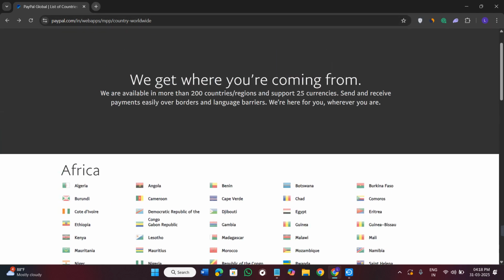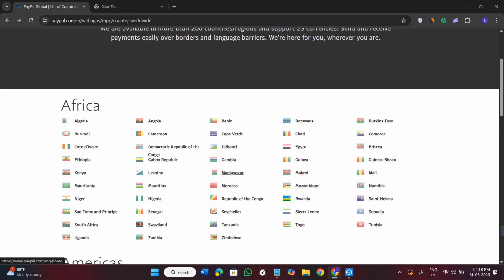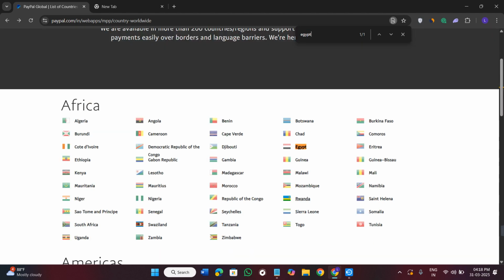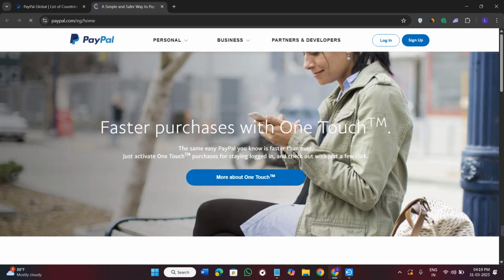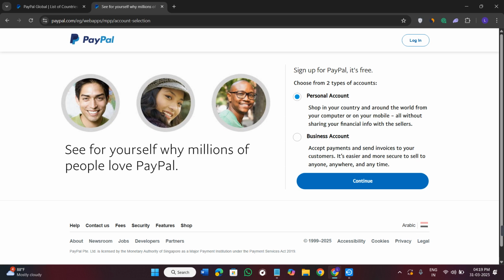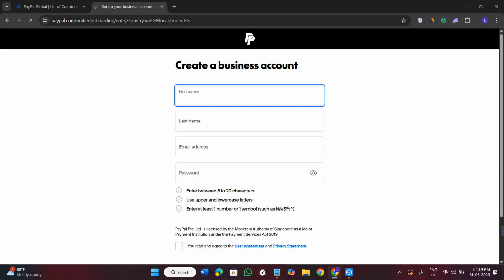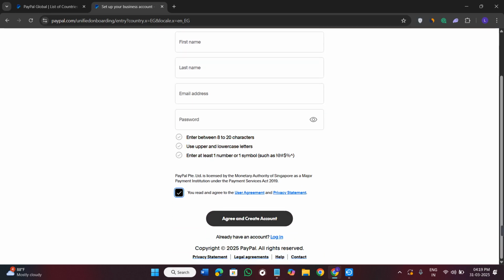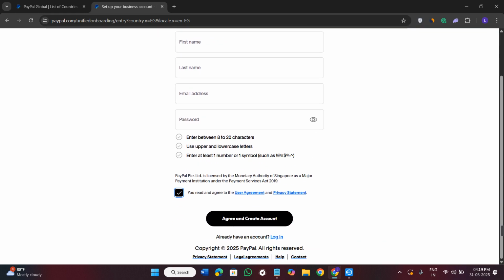How to Open a PayPal Account in Egypt (Full Guide)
Welcome to the Fixed Formulas YouTube channel! In this tutorial video, I will show you How to Open a PayPal Account in Egypt (Full Guide)